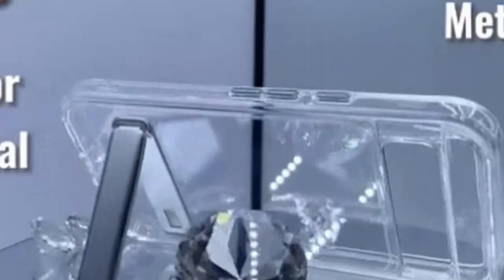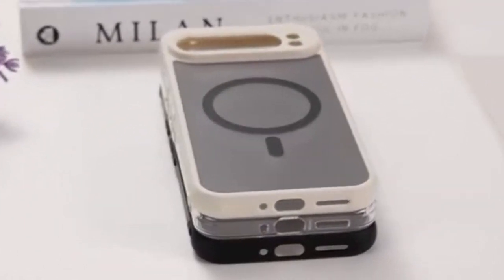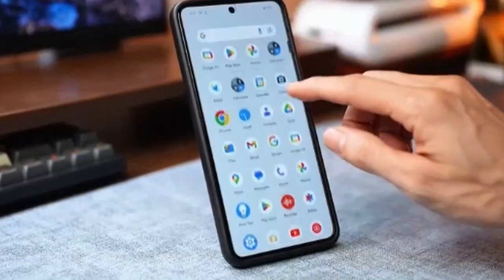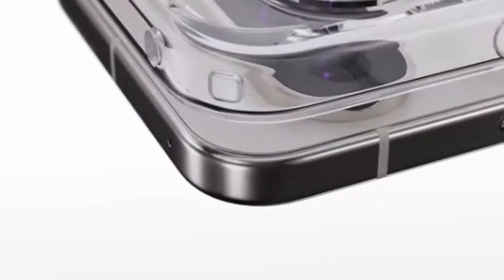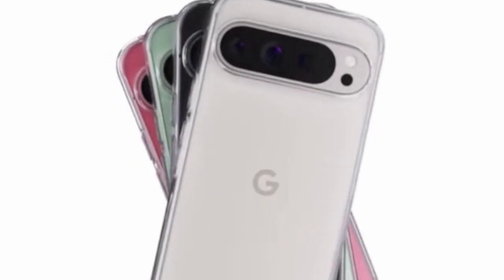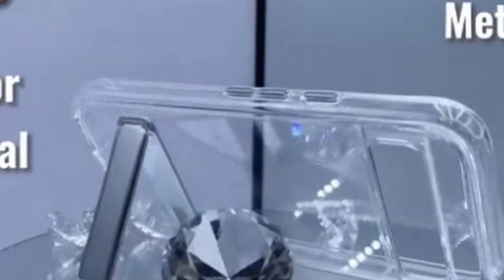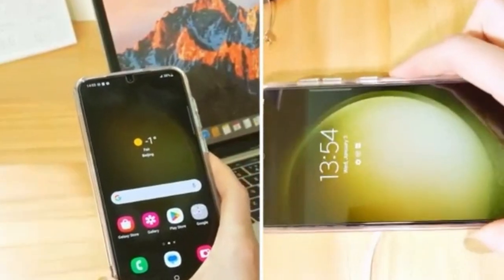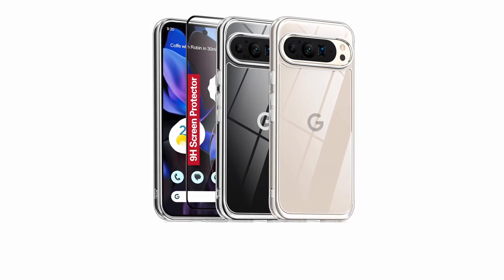Top 5 Best Pixel 9 pro XL Clear Cases!🔥🔥✅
Welcome beautiful people, Let's talk about the top 5 best pixel 9 pro xl clear cases! I have made a list of the top 5 best pixel 9 pro xl clear cases which will help you decide which one to choose.

Quick Links:✔
   introduction 0:00

I have prepared this video guide for the top 5 best pixel 9 pro xl clear cases to give you the ins and outs to help you make the right choice. So let's get started.
Preserving the sleek design of your Pixel 9 Pro XL while safeguarding it from daily wear and tear is essential. A clear case offers the perfect balance of protection and aesthetics. This guide explores the top 5 clear cases for your Pixel 9 Pro XL, considering factors like material, clarity, protection, fit, and additional features. Let's find the ideal case to showcase your phone's beauty while keeping it safe. This versatility enhances your smartphone experience and adds a touch of convenience to your daily life.Beyond its magnetic capabilities, the case prioritizes protection. The four anti collision corners and 360 degree impact airbags provide robust defense against drops and shocks. The clear acrylic back maintains the phone's sleek appearance while safeguarding against scratches and dirt.

AllCasesHere is a participant in the Amazon Services LLC and other affiliate Associates Program, an affiliate advertising program designed to provide a means for sites to earn advertising fees by advertising and linking to Amazon and other platforms. As an Associate, I earn from qualifying purchases.